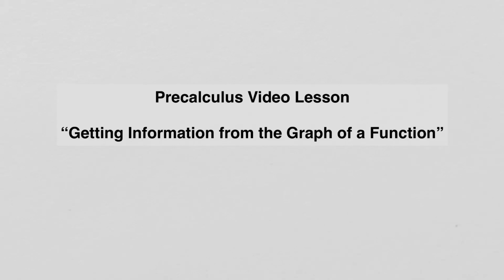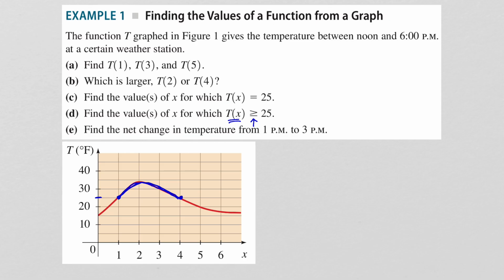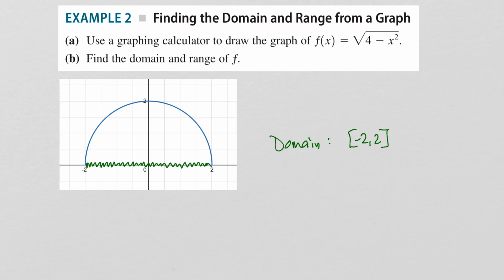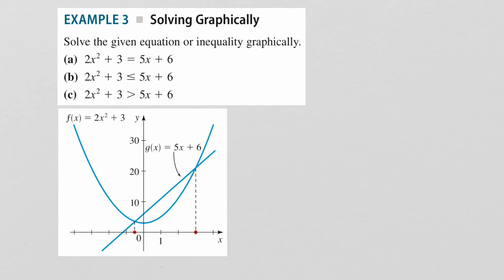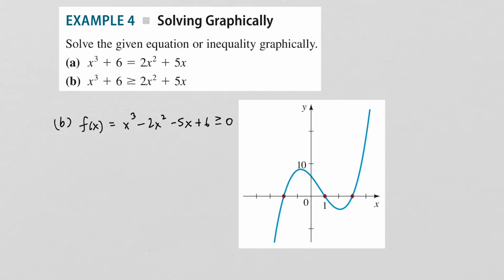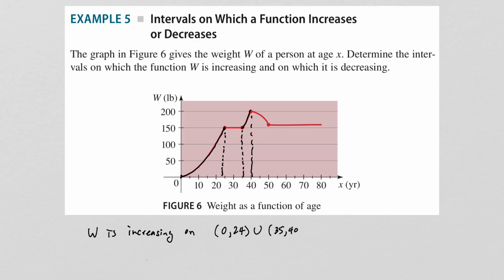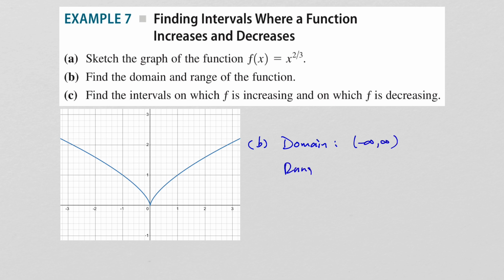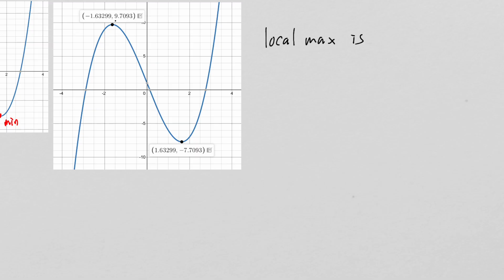2.3 Getting Information from the Graph of a Function